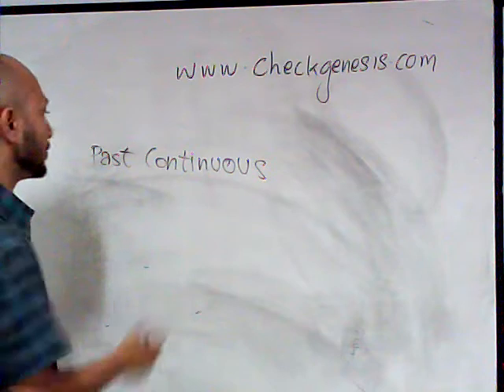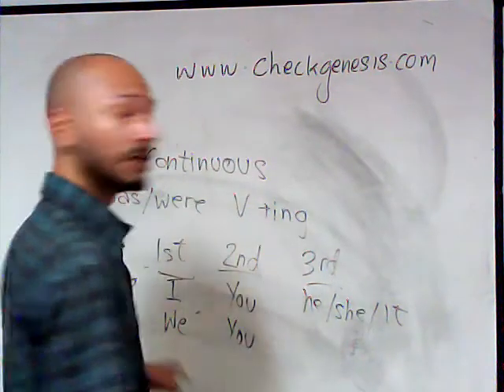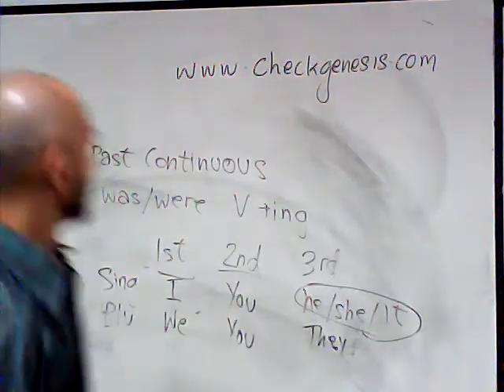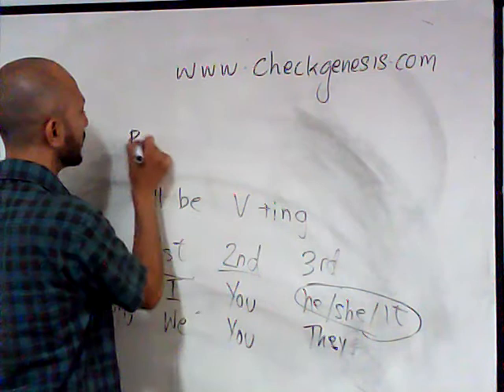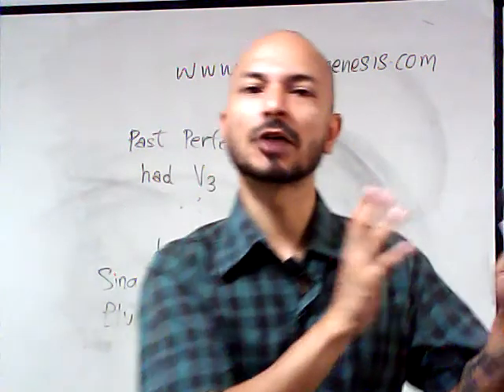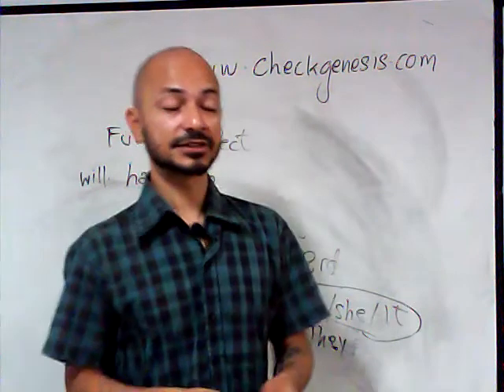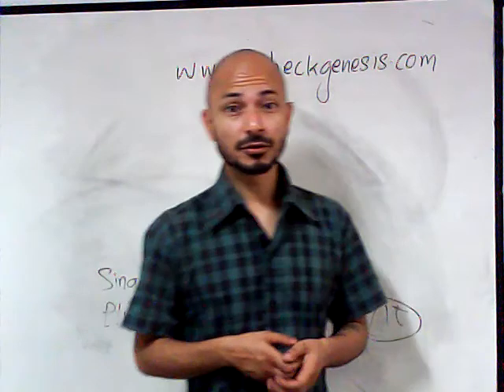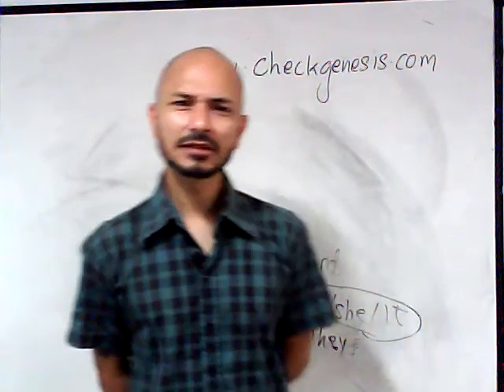Verbal Session Part 2 - Infosys